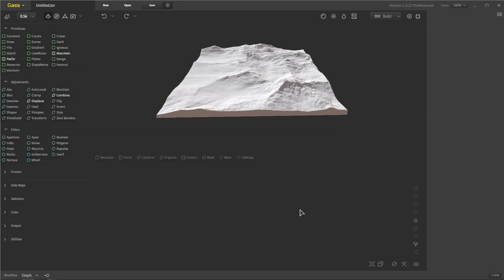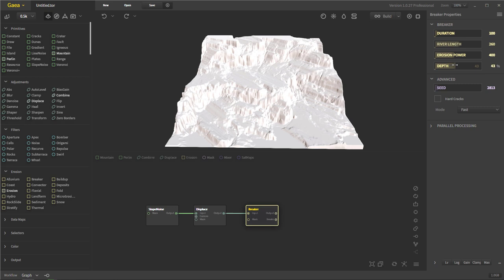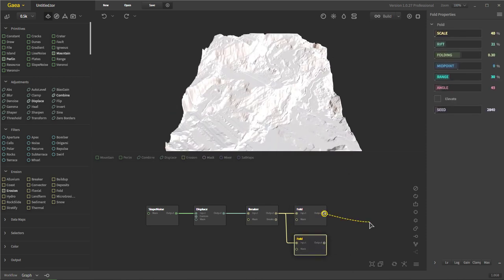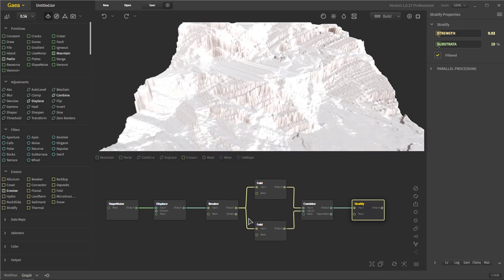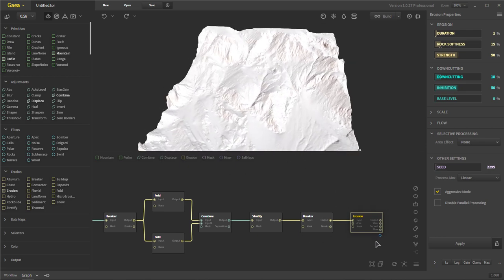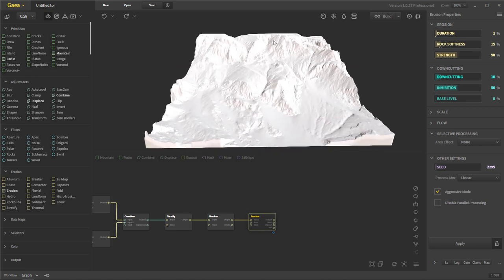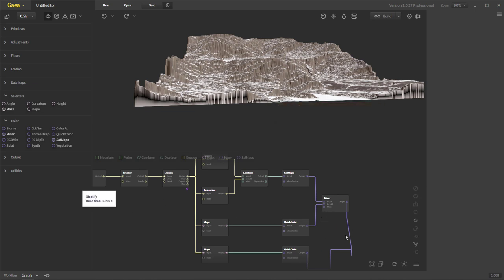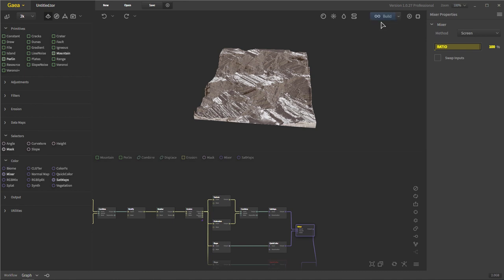Gaea: Creating a basic Slope Noise Landscape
Basic Slope Noise Landscape